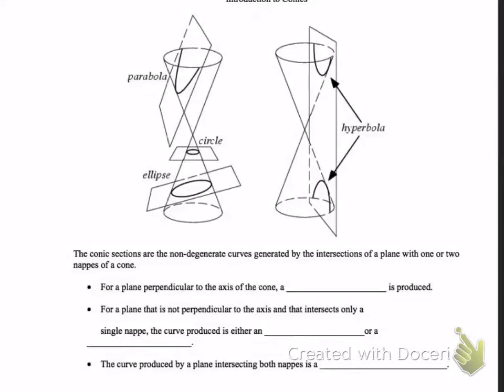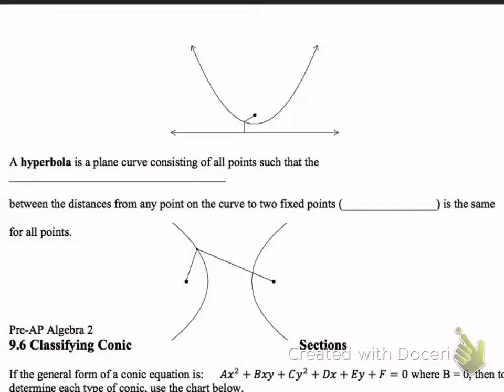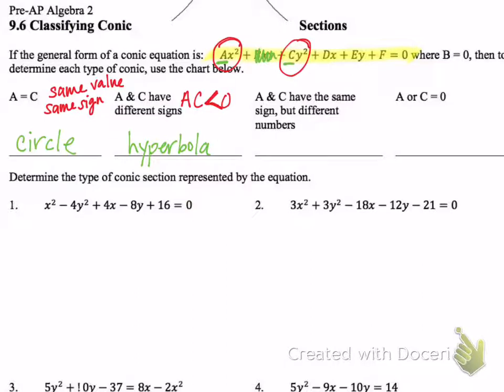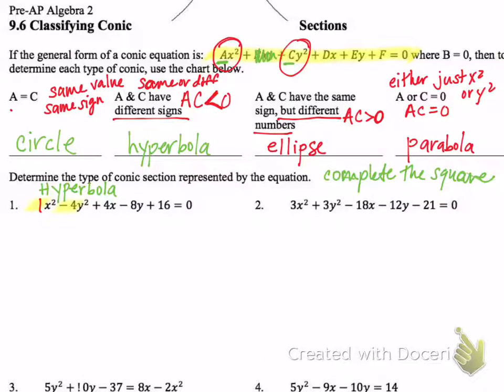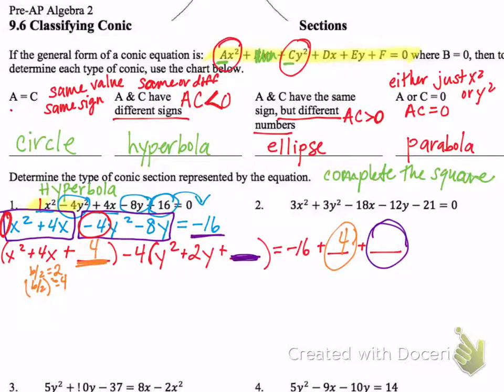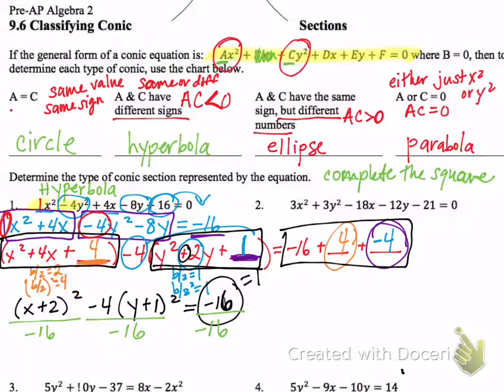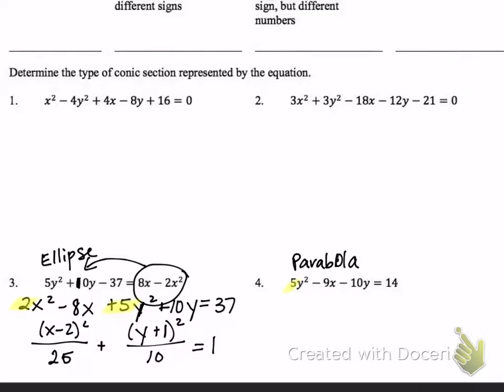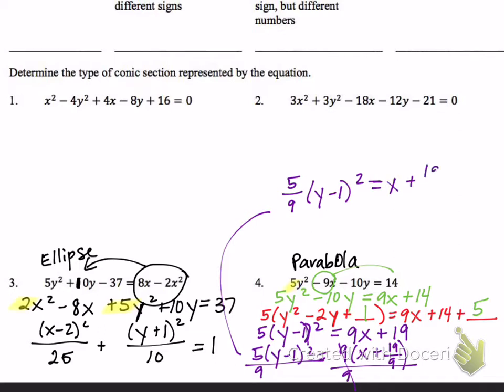9.6 -Classifying Conics